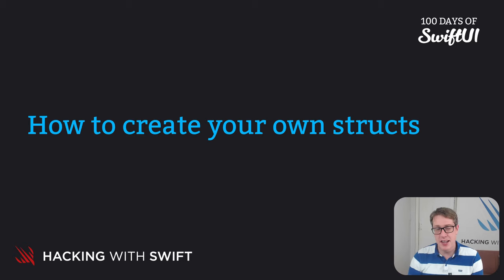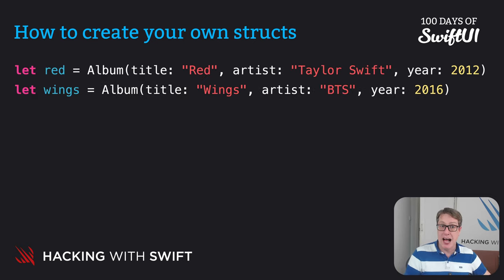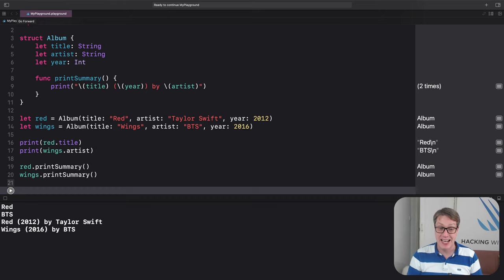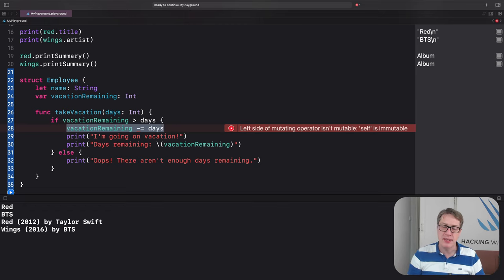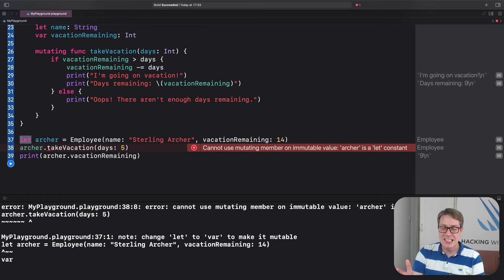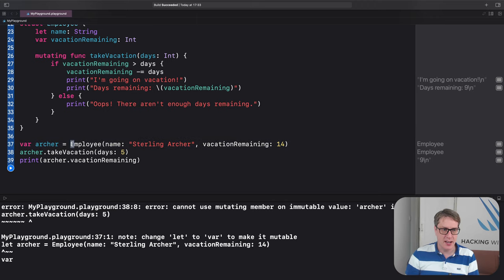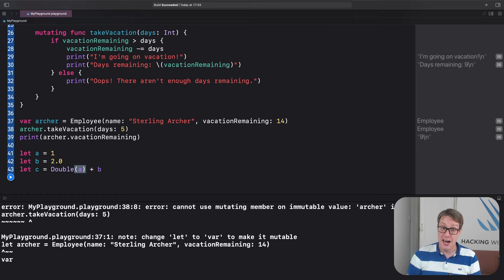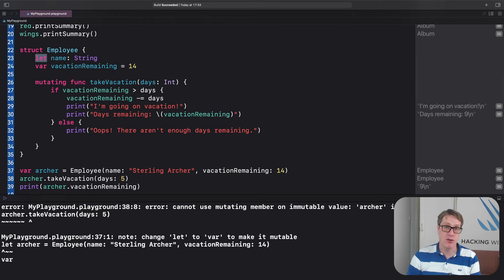How to create your own structs – Swift for Complete Beginners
Other videos in the Structs section:

1. How to create your own structs: This video